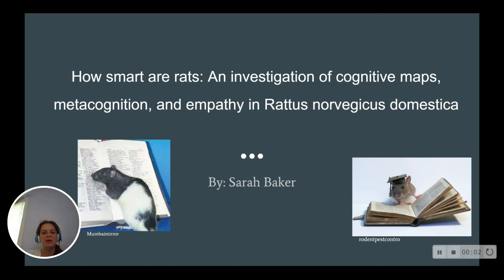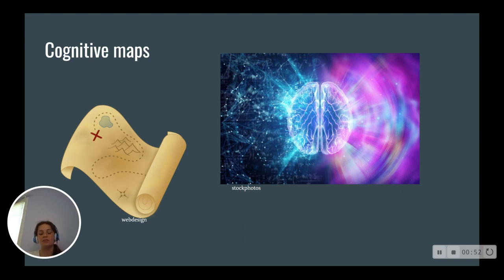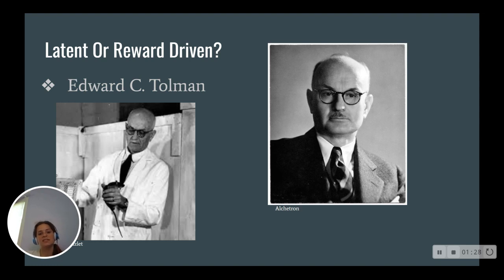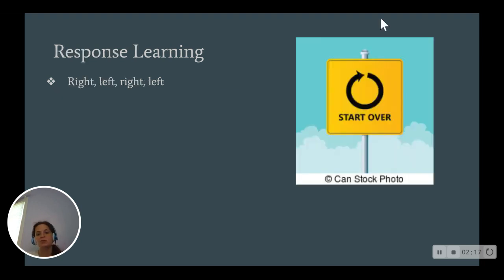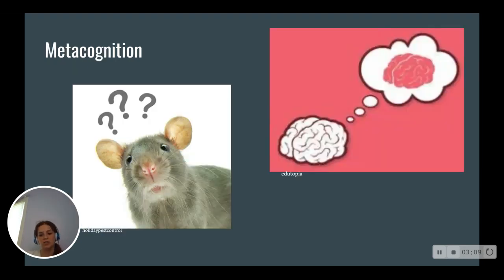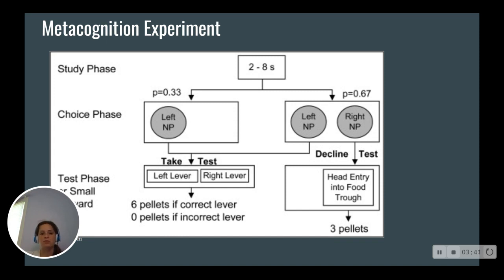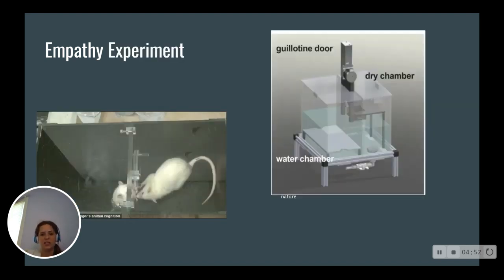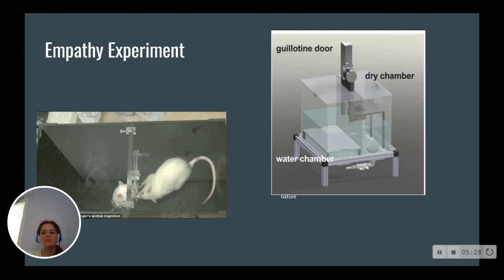Sarah Baker IRP